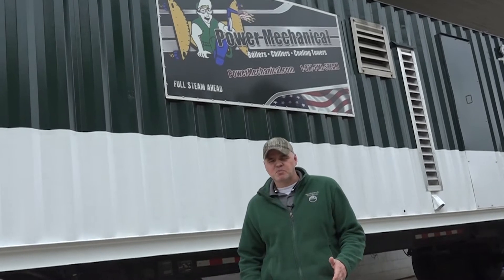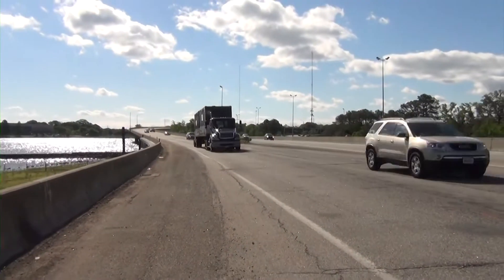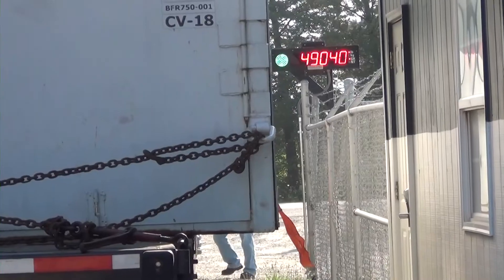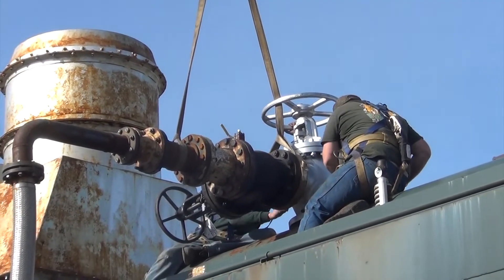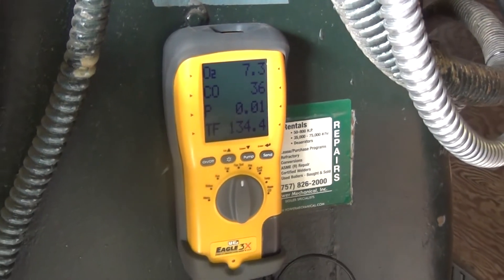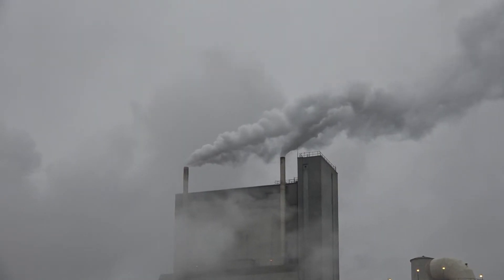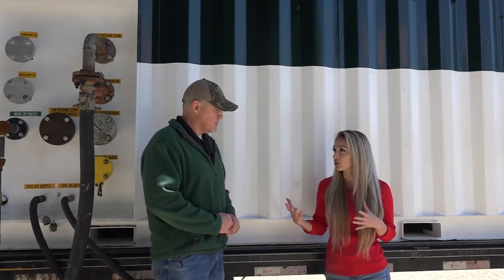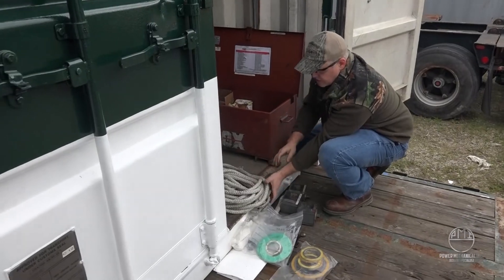Boiler FAQ - Steamworks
If you've never rented a boiler it's likely you have a ton of questions. Don't worry we've heard them all and are here to help. Today Edward is having a conversation with Nikol with our sales team to discuss some of these topics that come up on a regular basis as we interact on these calls.

If you have questions or need more information contact Power Mechanical Inc. at 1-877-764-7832

Questions you may have about your next rental project:

How soon can I get a rental boiler delivered?
How large of a rental boiler is available?
Who is responsible for freight & shipping of a mobile boiler?
Does Power Mechanical Inc. have a 75,000 pph rental watertube boiler?
Do I need permits for a rental boiler?
What happens if something breaks on my rental boiler?
Who is responsible for the maintenance of the rental boiler?